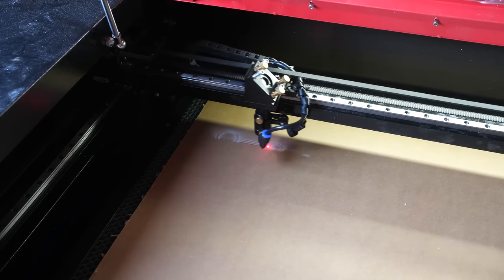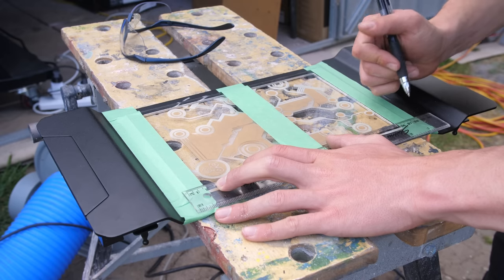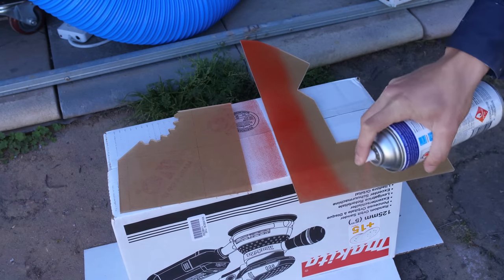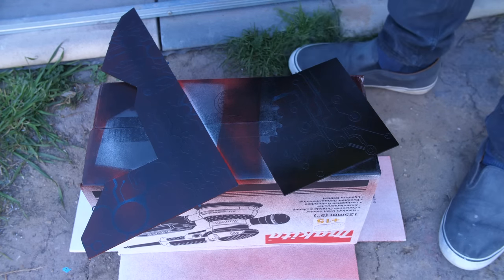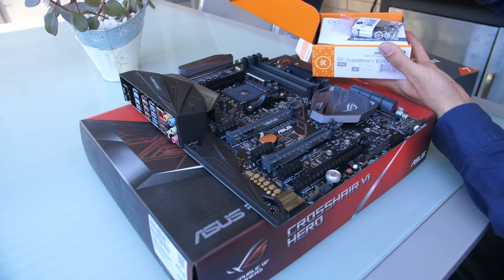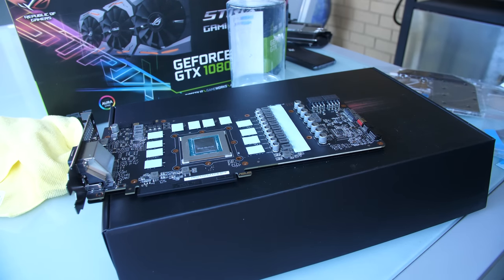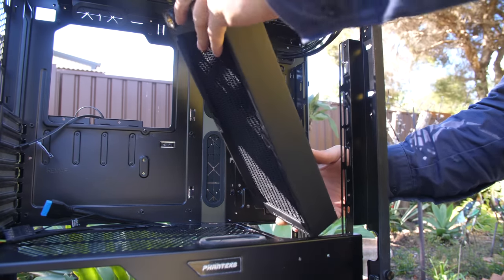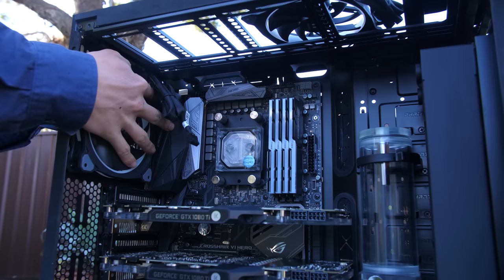Project Cognition - Client Build Ultimate Custom Gaming PC - Progress 1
Project Cognition - Client Build Ultimate Custom Gaming PC. Today we start progress 1 of Project cognition inside of the phanteks enthoo evolv ATX, the ultimate custom gaming client pc build. Our aim is to create a pc capable of running the latest games with high frame rates as well as quality gaming streams. We have chosen to go with an AMD ryzen 7 1800X CPU as the many cores will help with streaming and paired it with two GTX 1080ti GPU's for the ultimate gaming experience. Water cooling this case mod will be a priority as well as lots of paint work and custom acrylic panels, we even plan on getting some motorized parts inside. I hope you all enjoy this ultimate custom water cooled gaming pc build!